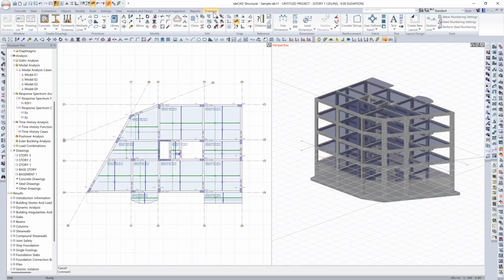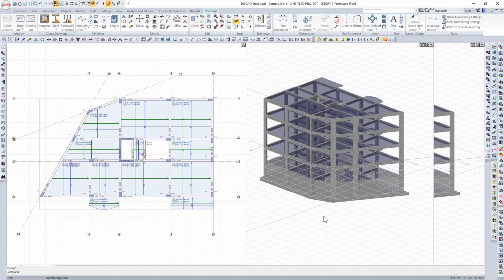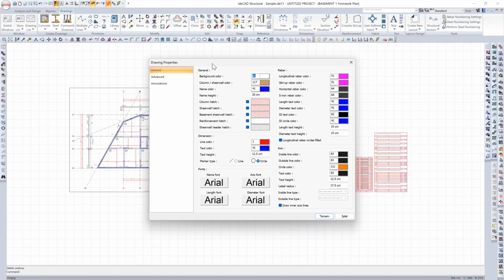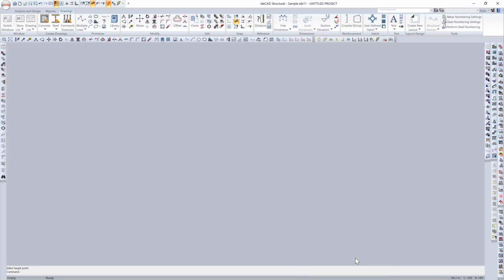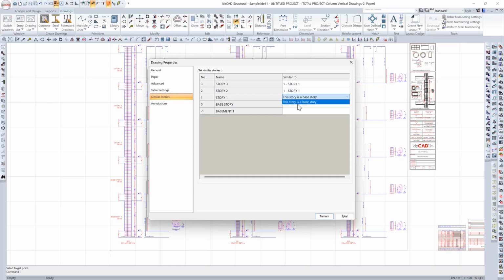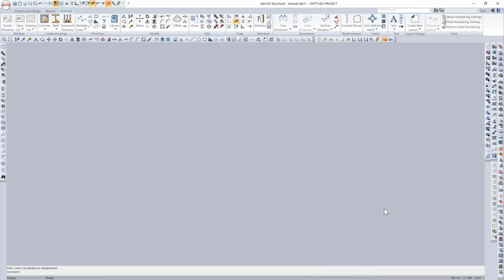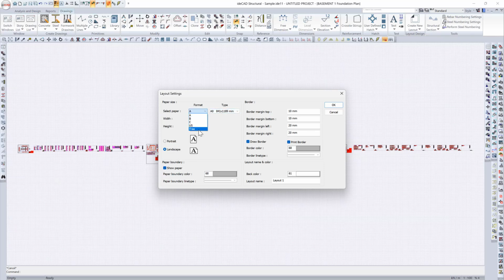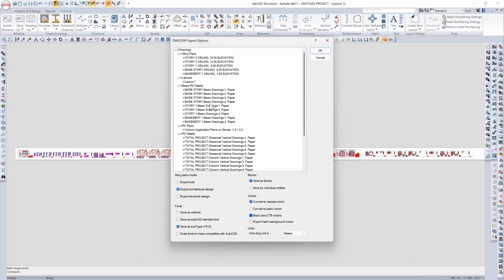Reinforced Concrete Drawings in ideCAD: Rebar, Formwork, and Layout Automation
In this ideCAD Structural Concrete tutorial, you’ll learn how to generate detailed structural drawings for reinforced concrete projects — including reinforcement layouts, formwork plans, and sheet formatting. From smart automation to export-ready documentation, this video walks you through a complete workflow for producing high-quality construction drawings.

📌 What You’ll Learn in This Video:

✅ How to generate concrete, steel, and formwork drawings using the Drawings tab

✅ How to create column, beam, shear wall, and foundation drawings by story

✅ How to customize appearance: pen colors, text sizes, scales, hatches, annotations

✅ How to generate vertical drawings for multi-story columns and shearwalls

✅ How to create application plans with internal or external detailing

✅ How to use Similar Story logic to automate repetitive floor drawings

✅ How to organize all drawings into a single sheet layout

✅ How to use layout blocks for accurate formatting and placement

✅ How to export drawings or sheets as DWG files for documentation or permits

🎯 This tutorial is perfect for engineers, BIM users, and drafters looking to create clear, complete, and professional concrete drawing sets for construction or regulatory submission.